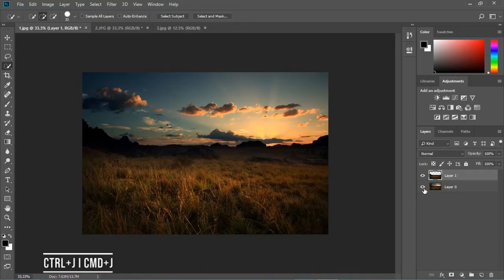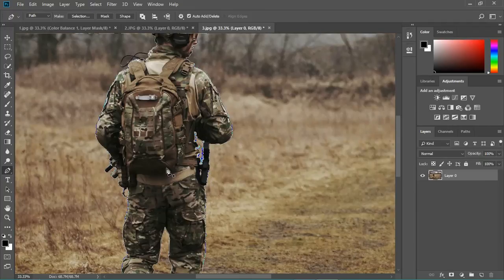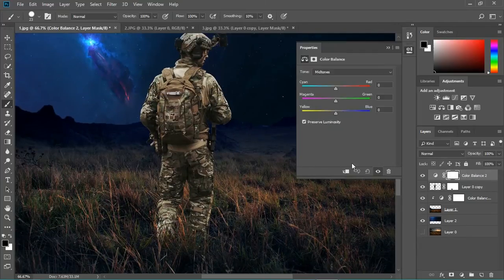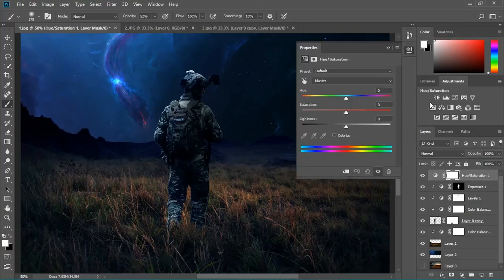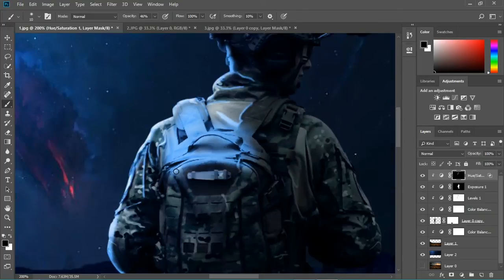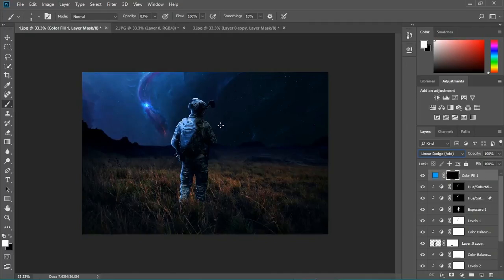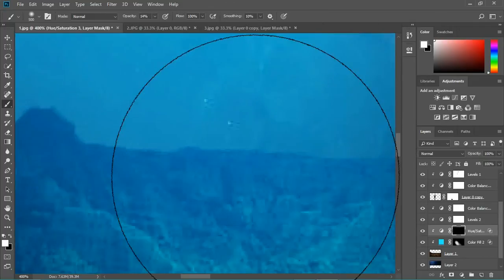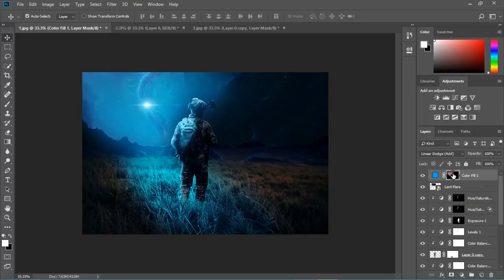How to make glow effect with Photoshop | Photo Manipulation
In this video I will show you how to make an advance photoshop glow effect  manipulation of the previous basic part with extra details.